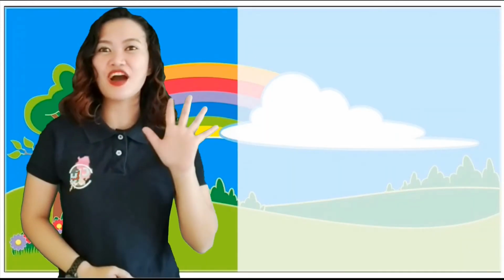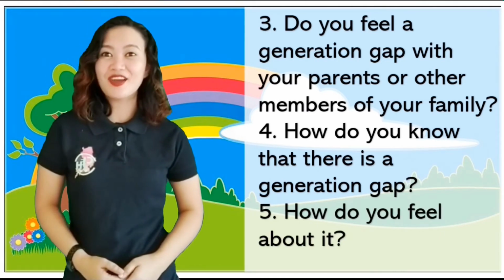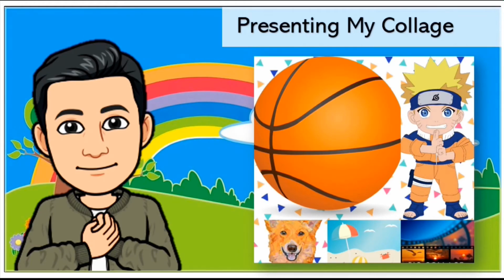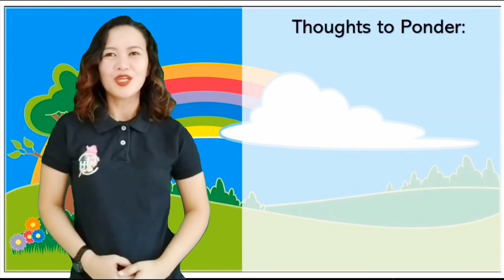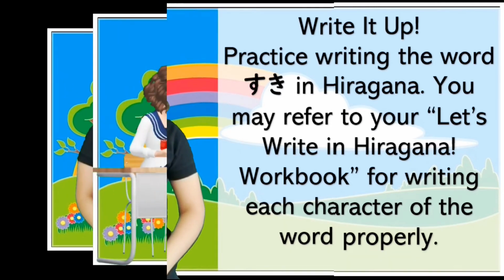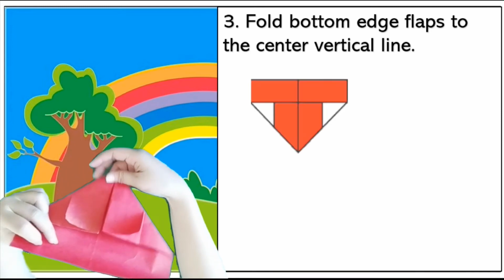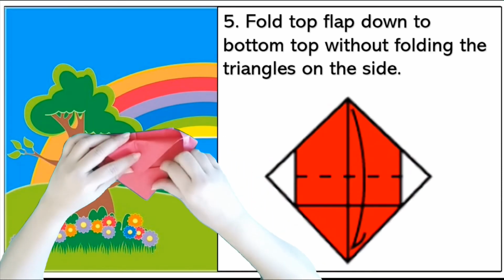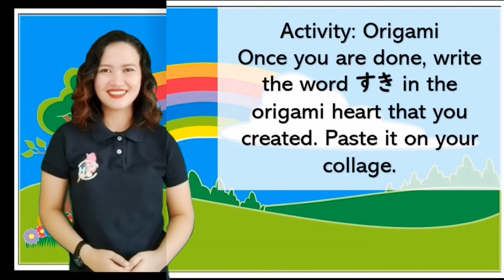How to Make an Origami Heart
Topic 5 Session 3